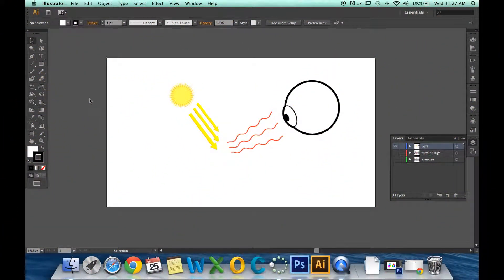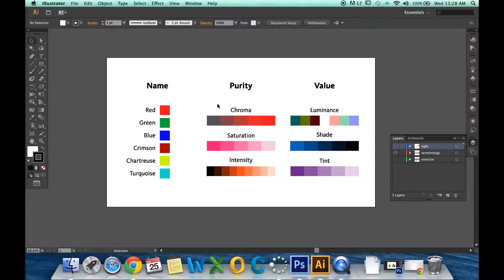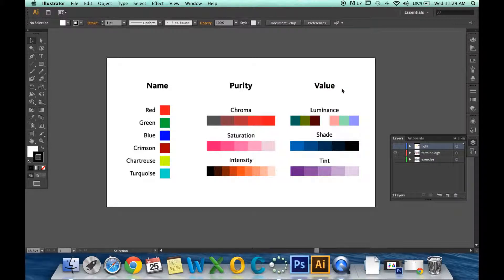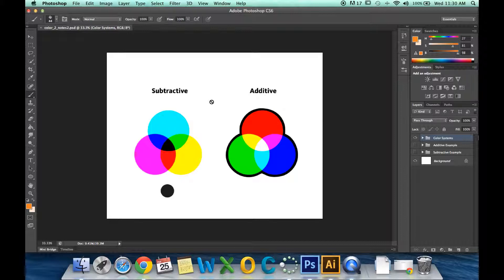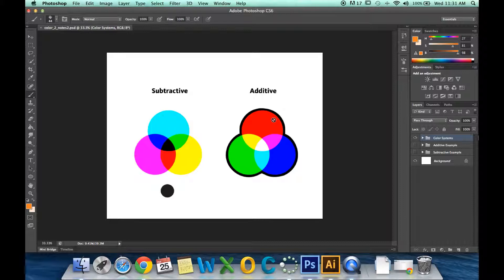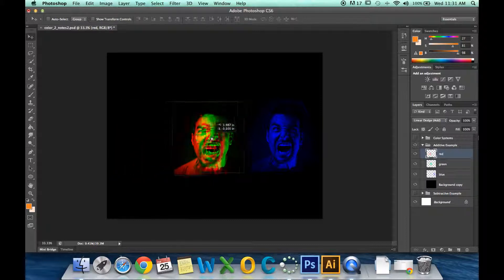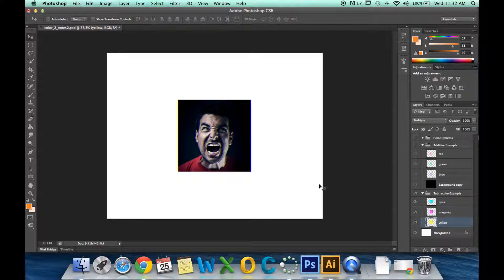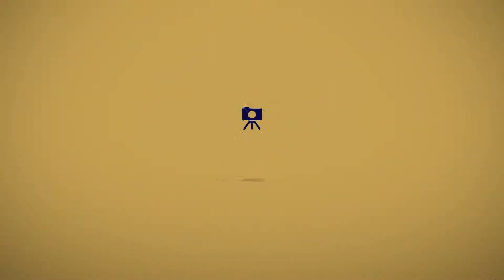Color Theory 1 - RGB vs. CMYK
The first part of Color Theory Notes for Graphic Design.